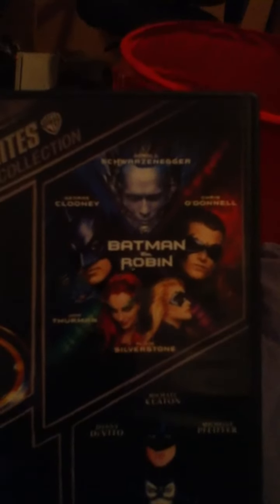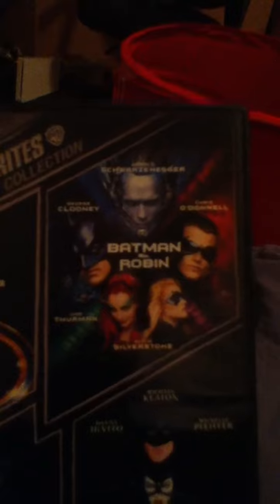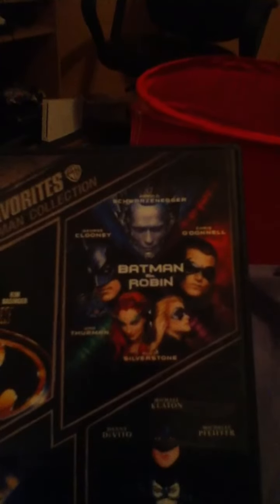DVD Update 6/16/11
-4 Film Favorites: Batman Collection includes: Batman (1989) Batman Returns (1992) Batman Forever (1995) Batman and Robin (1997) (Even listing it hurts me in ways!)